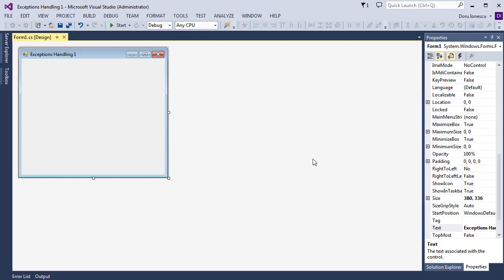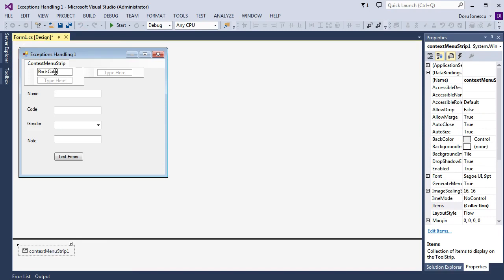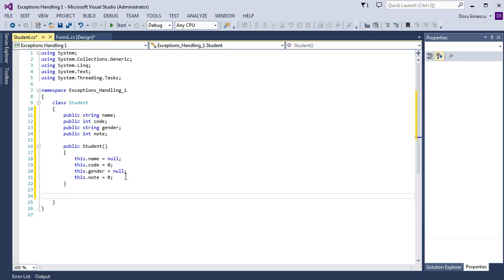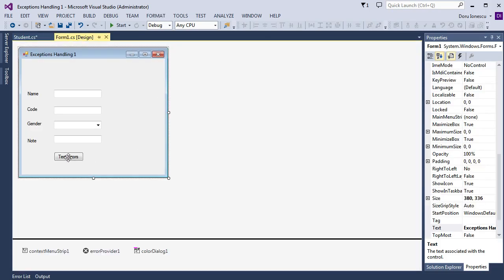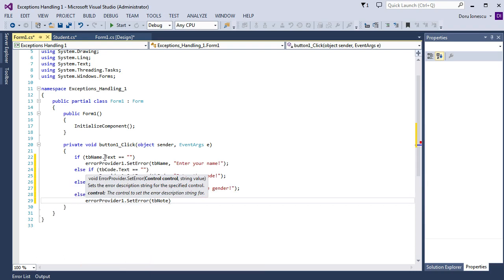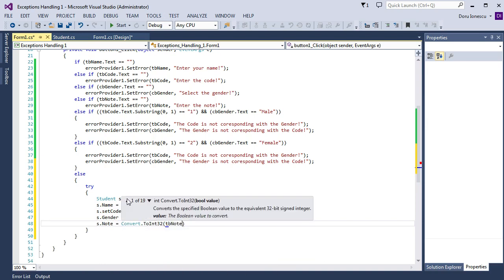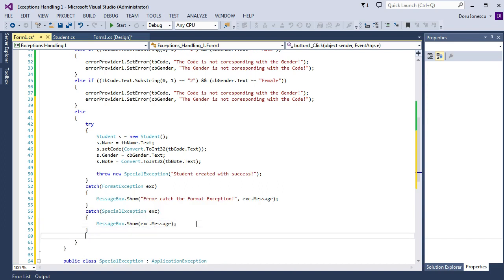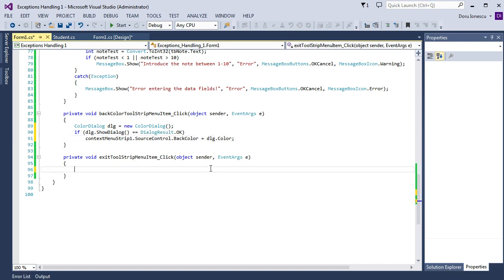Exceptions Handling in Visual Studio C# language in Windows Forms Part 1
Exceptions Handling in Visual Studio C# language in Windows Forms
We are making a try catch finally block where we intend to resolve errors when they appear.